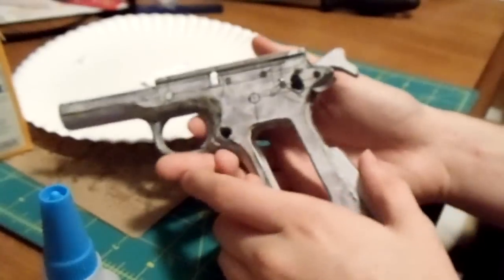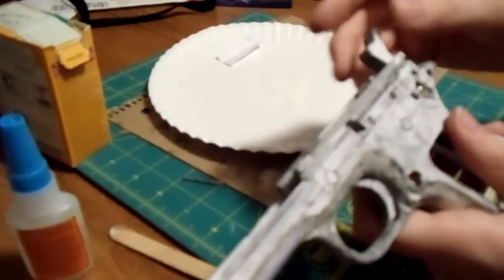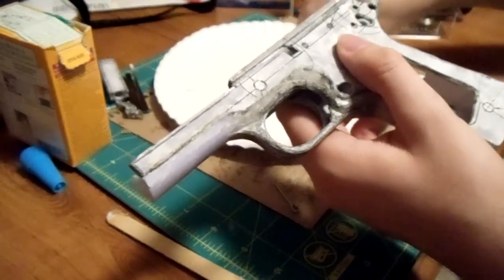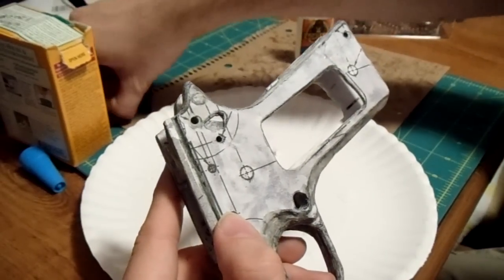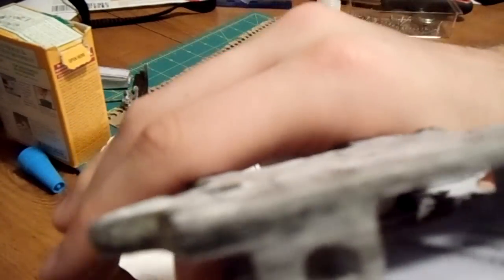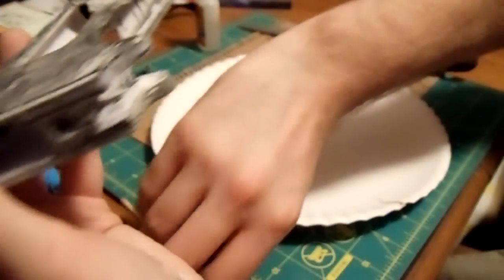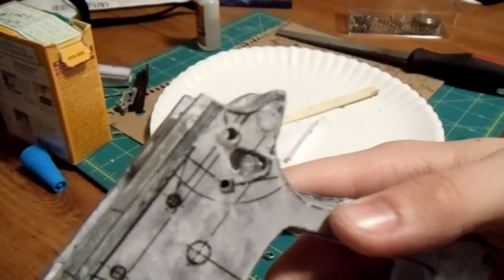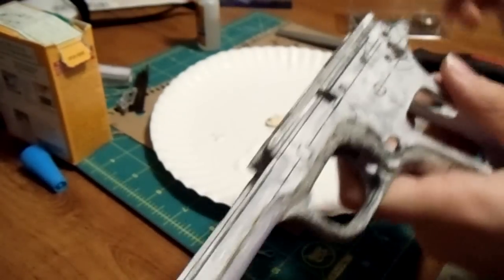How to fill in holes and redrilling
I forgot to edit the first time, so here is the edited version .Hope this helps! Enjoy!